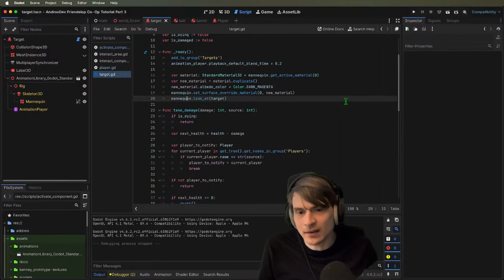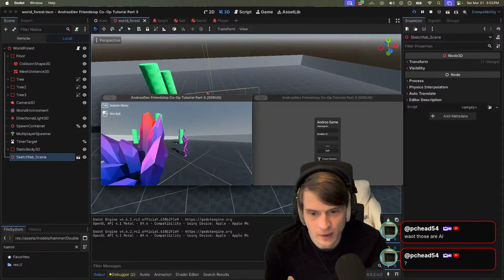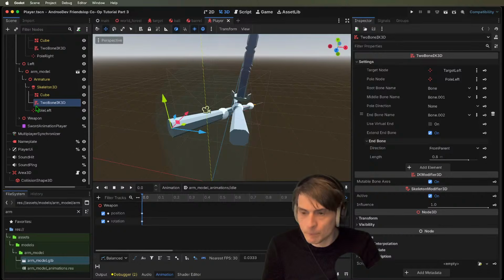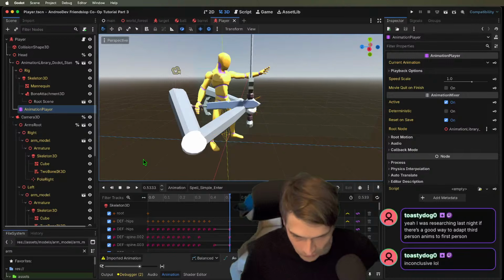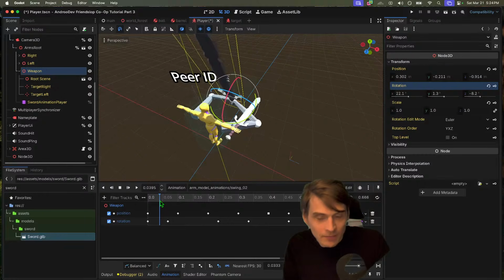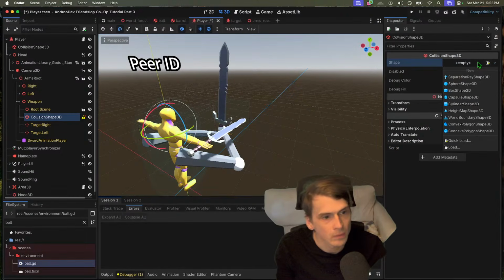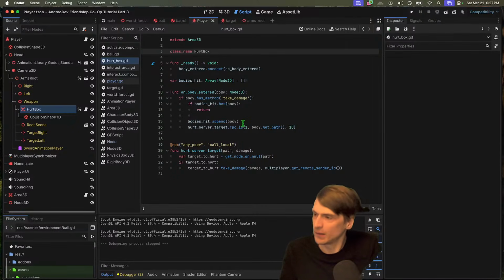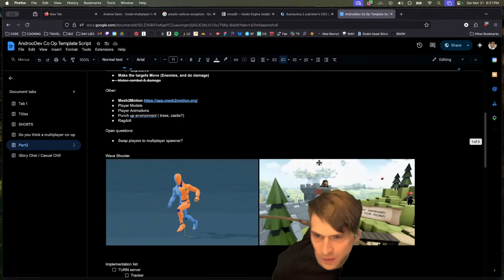🔴 Live: Multiplayer Godot Games. Q&A. Making a relay server 🔴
Godot game development focused on multiplayer. Check out my tutorials or ask questions on my live stream!